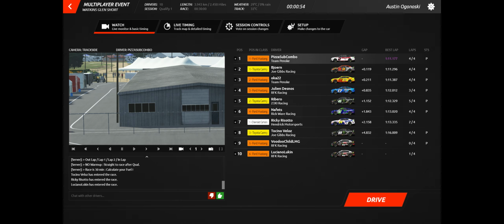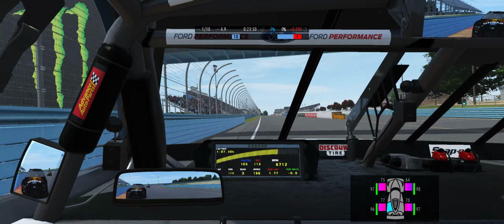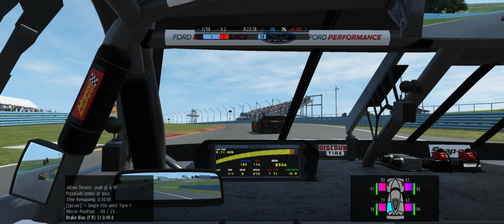rFactor 2 | NASCAR Gen 7 | SimRacing-GP.net Online | Watkins Glen 9-04-2024